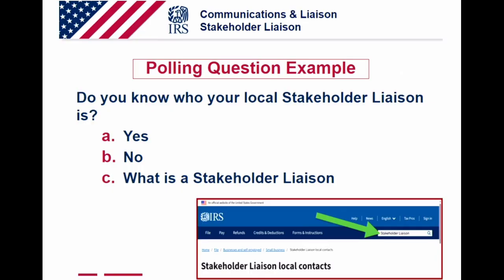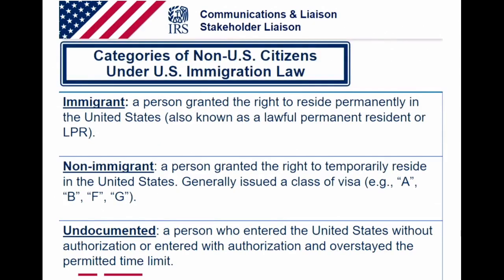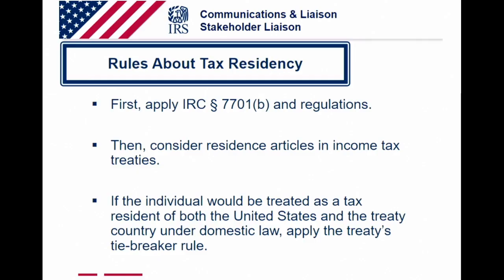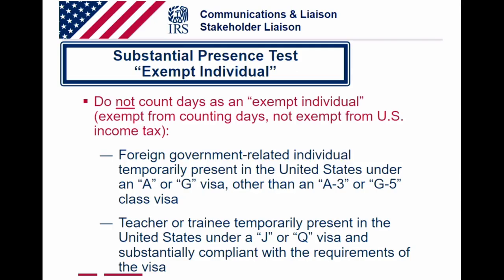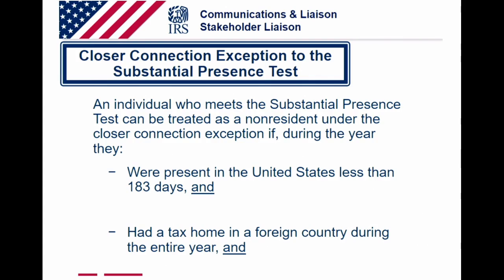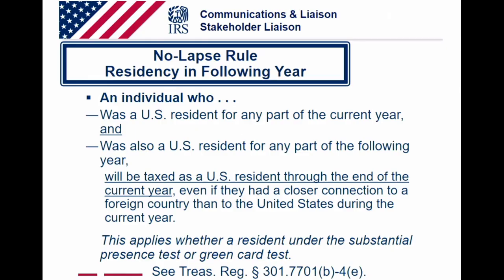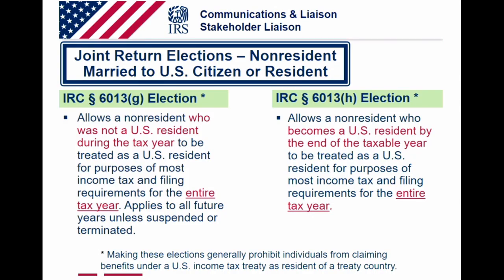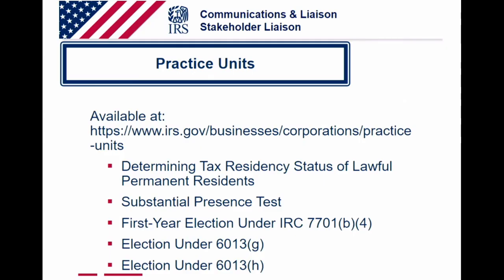Determining an Individual’s Tax Residency Status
This webinar explains the impact of residency status on U.S. taxation, differentiates residency status under U.S. immigration law versus U.S. tax law, determines an individual’s residency status for U.S. tax purposes and describes the special tax rules that apply to dual-status individuals.